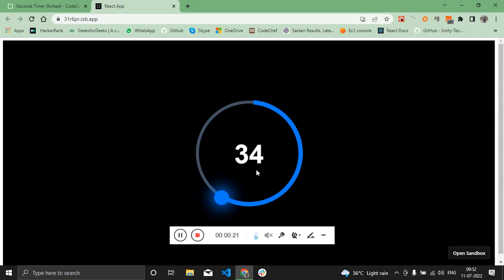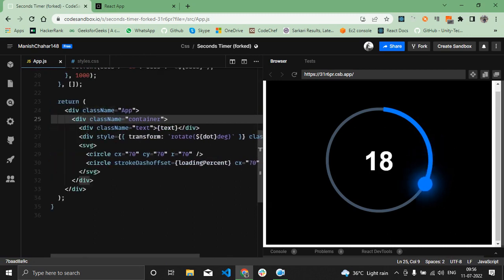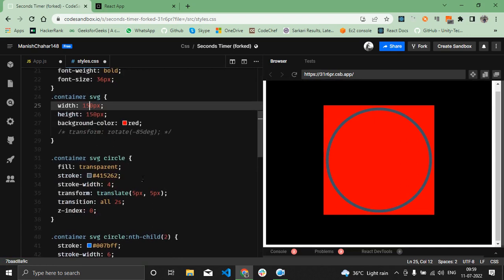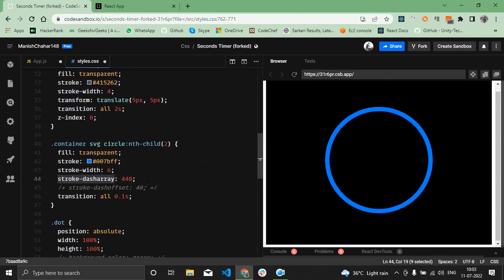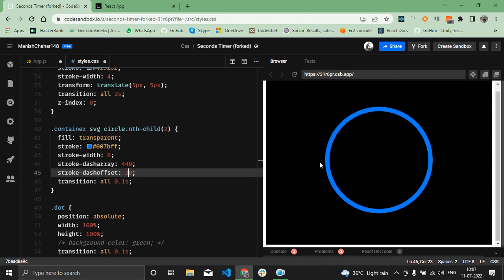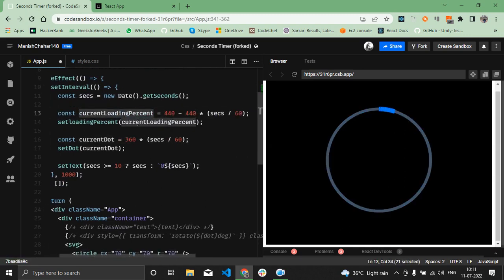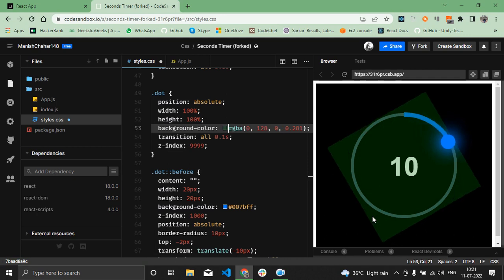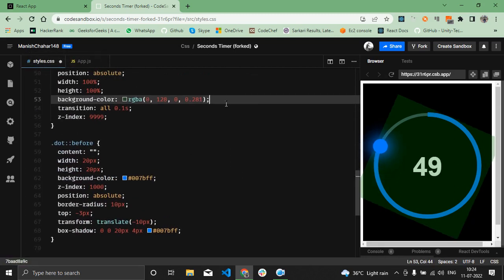Create Timer, Loader using React & css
In this video you will learn how to create an animated timer, loader using React.js & css.
In this we have made use of React useState, useEffect hooks, and funcitonal components to mimic state & componentDidMount.  We have used SVG to create Circles & Date Object to get the current seconds value.